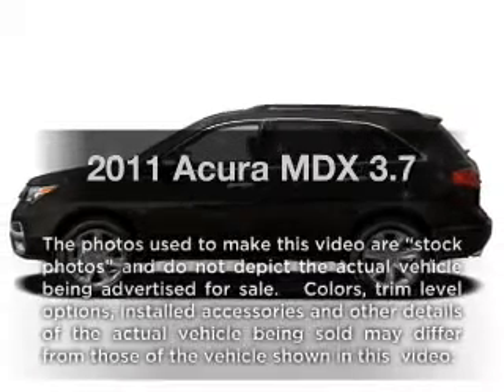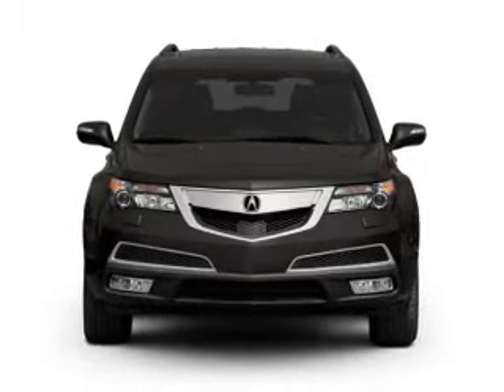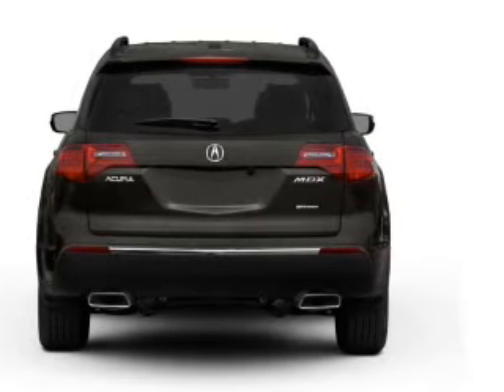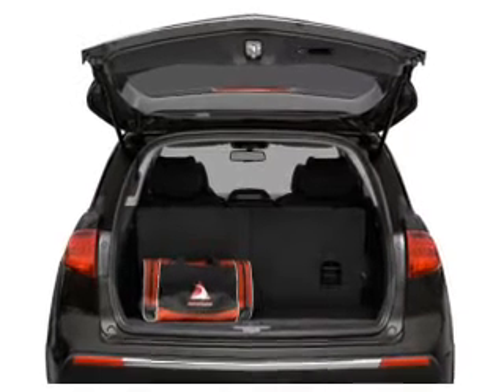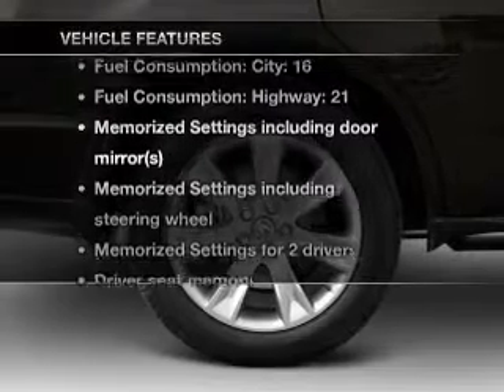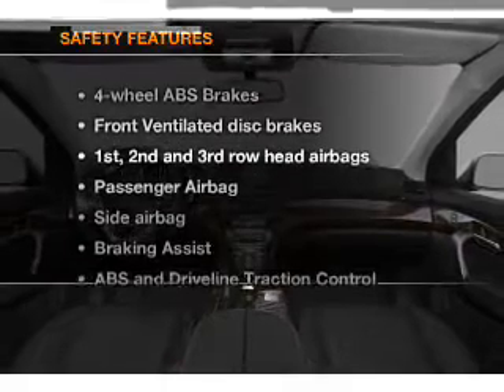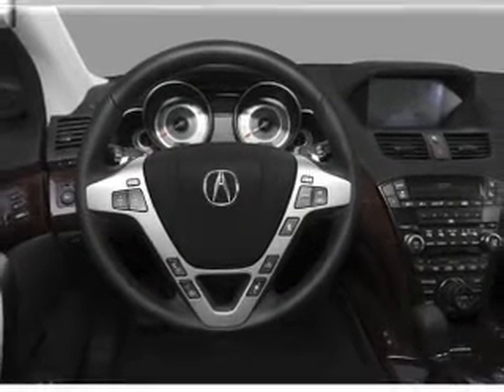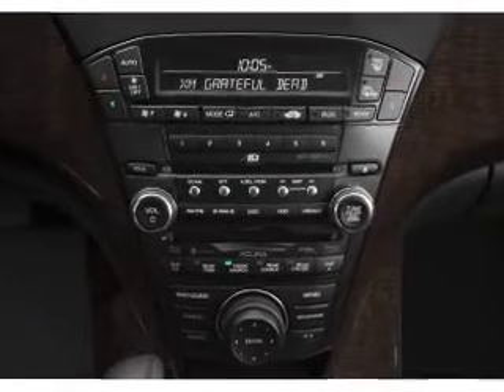2011 Acura MDX - Morrow GA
Year: 2011
Make: Acura
Model: MDX
Trim: 3.7
Engine: 3.7 liter 6 cylinder 24 valve
Transmission: 6-Speed Automatic
Color: Silver
Mileage: 44
Address:
7060 Jonesboro Road